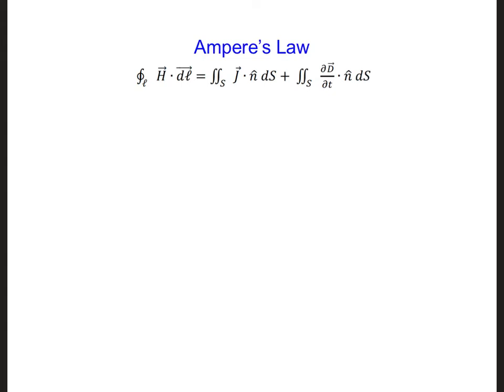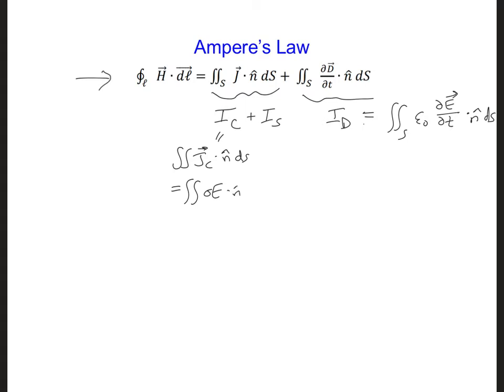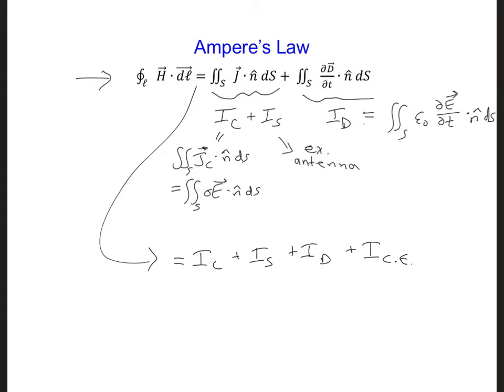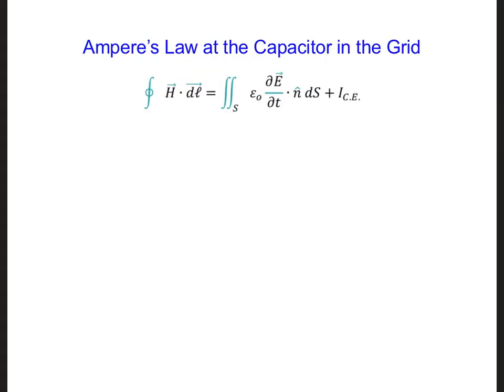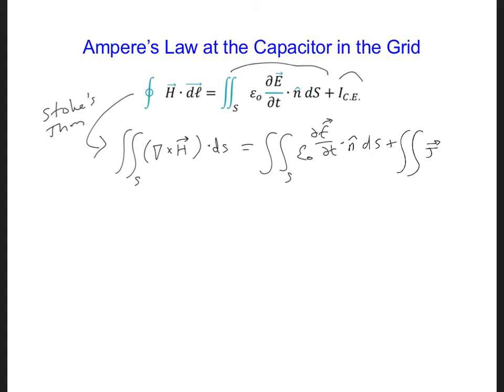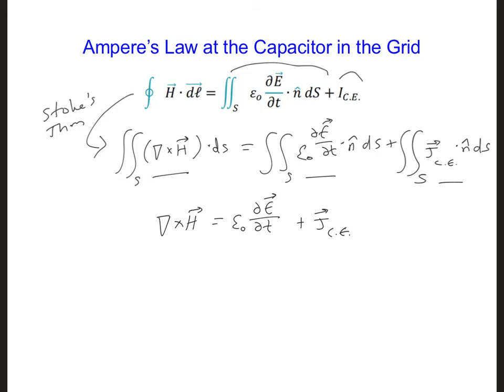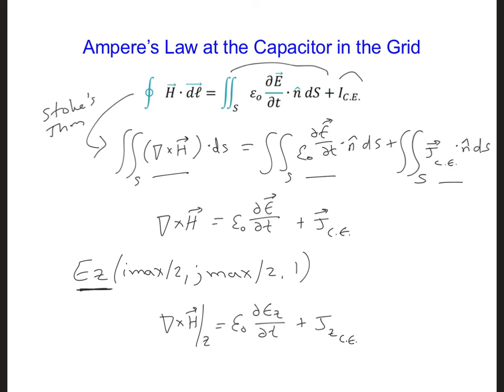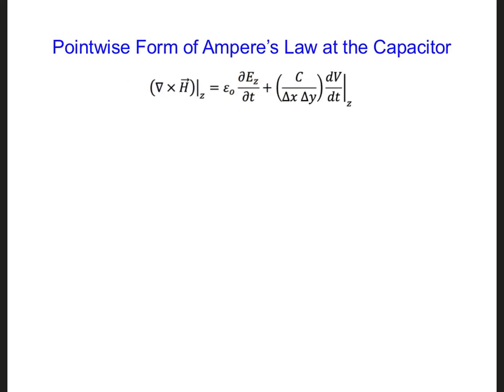FDTD Slides 18 2